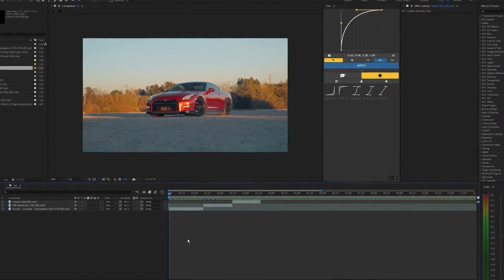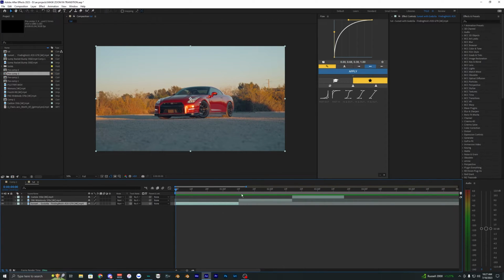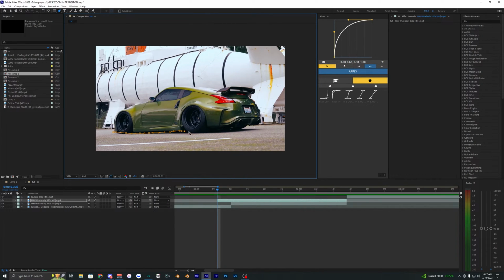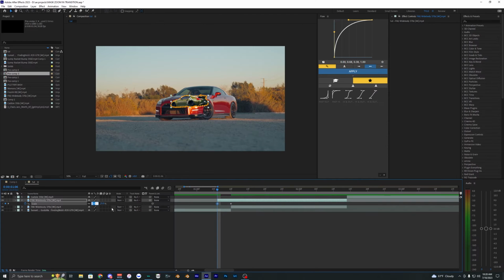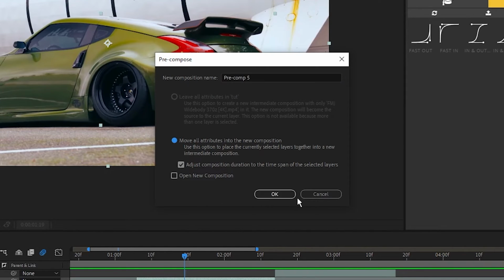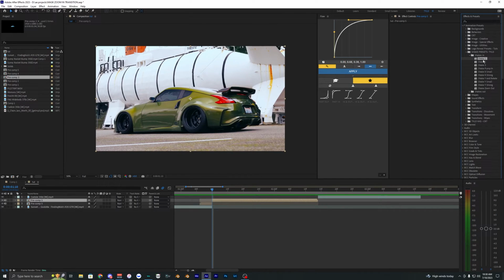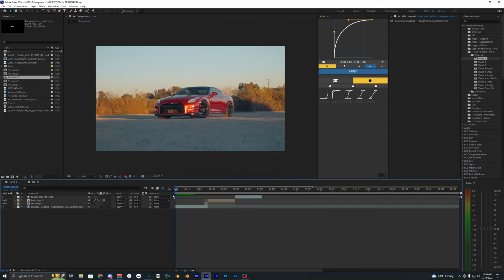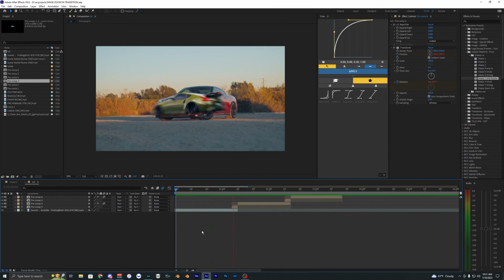MASK ZOOM TRANSITION - AFTER EFFECTS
In this video, I show you how to create this masked-out car zoom transition in adobe after effects (AE). This effect can be used in car edits, music videos, etc! This effect is incredibly simple and easy to achieve, yet it looks amazing 🔥

Car footage used in this video: @WoyshnisMedia